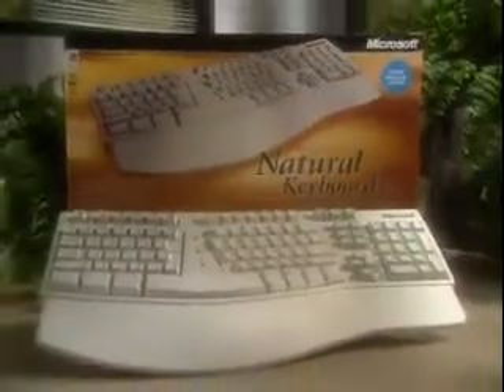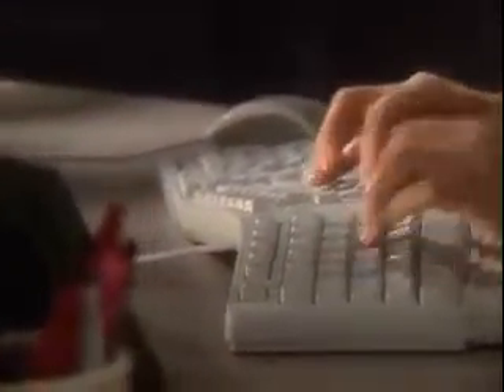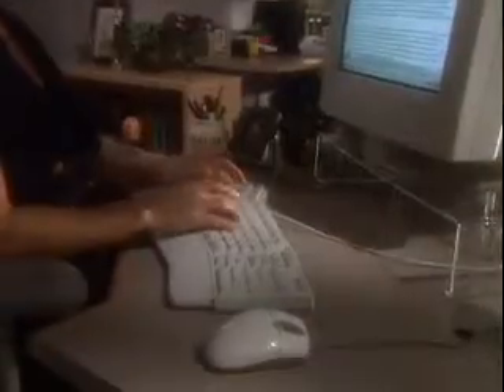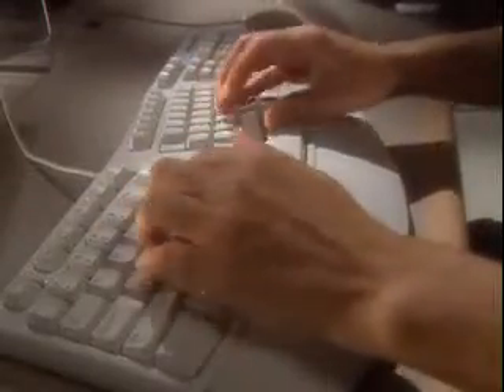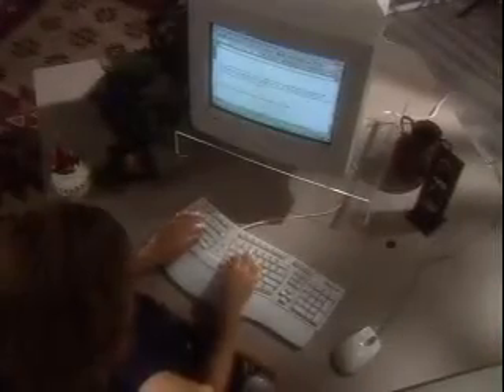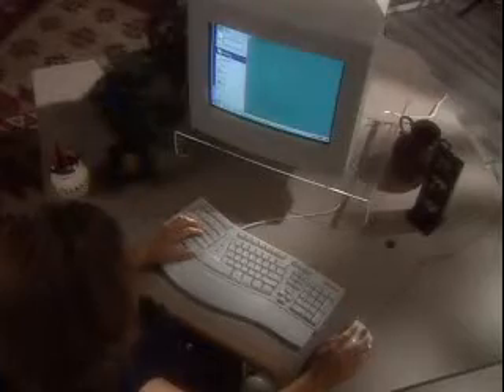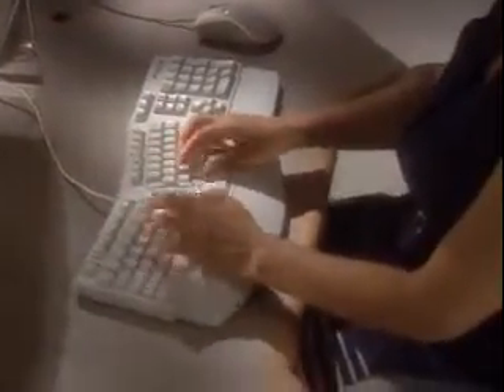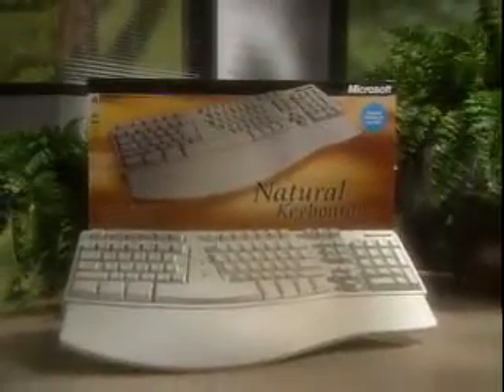keyboard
This is a video from The Microsoft Windows 98 CD.